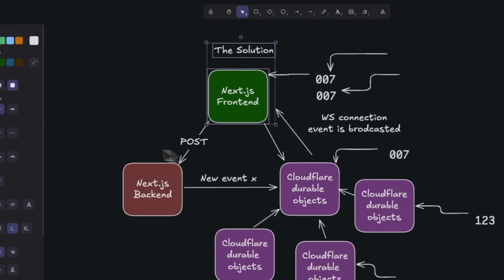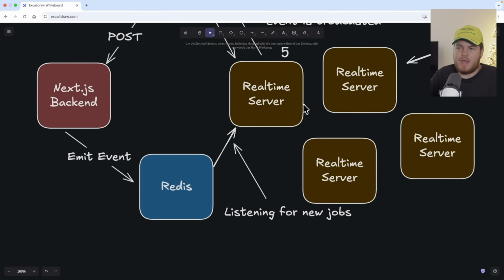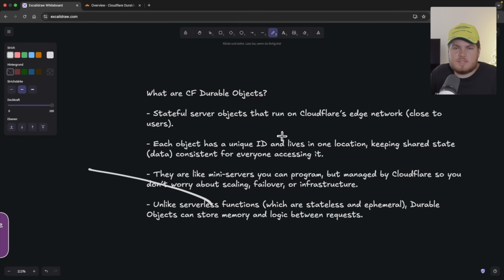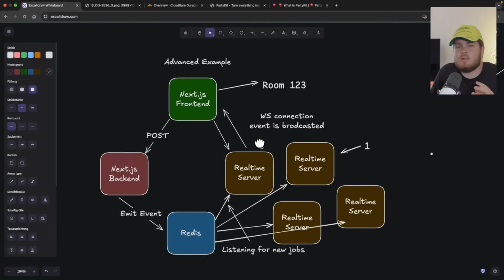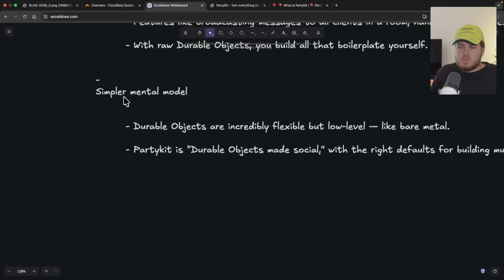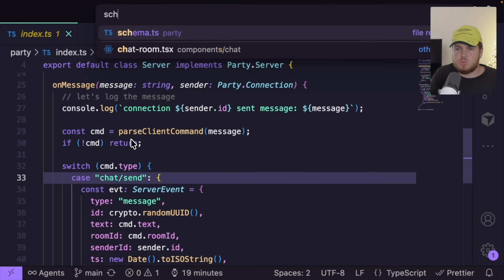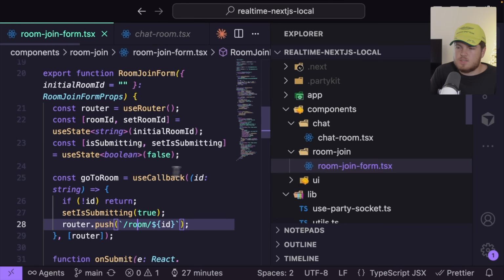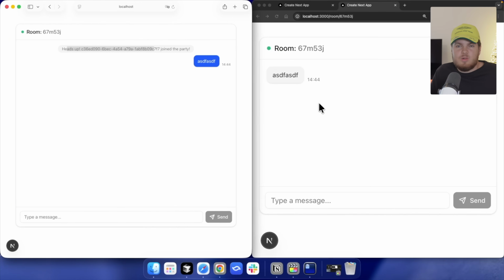I Found the Best Way to Build Real-Time Applications (Durable Objects + PartyKit)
One of the hardest things for developers to get right is real-time functionality. It looks amazing once it works but the setup is trickier than most expect and scaling makes it even harder. In this video I show you a solution that is easier to implement infinitely scalable and runs on the edge. It’s called Durable Objects. We’ll explore different ways to build real-time apps compare why Durable Objects are the best option and then create a real-time chat app in about 10 minutes using PartyKit an open source framework built on top of Durable Objects.

Timestamps:
00:00 Intro
01:12 Simple Setup (Not Scalable)
04:08 Advanced Setup (Very Scalable but Complicated)
09:00 The Solution (Durable Objects)
10:00 What Are Durable Objects?
17:00 Real-Time with Durable Objects
20:00 Creating a Simple Real-Time Chat Application